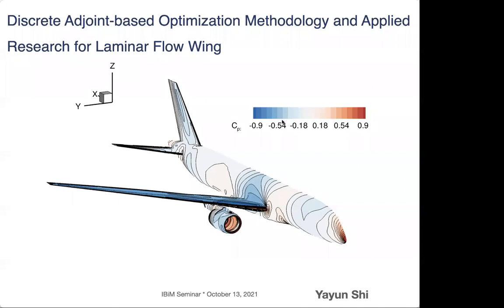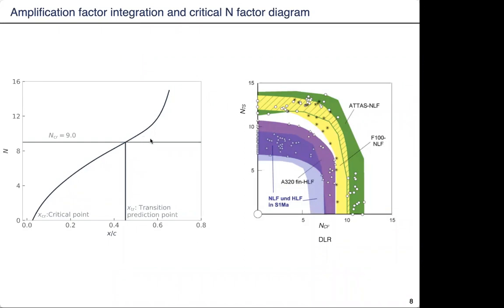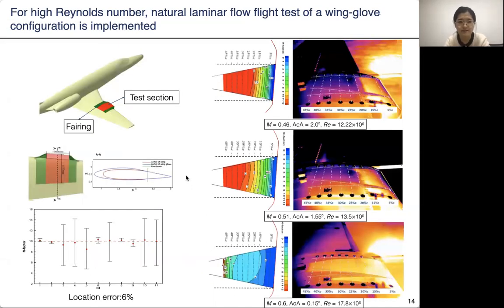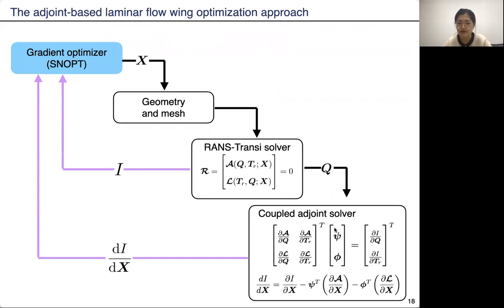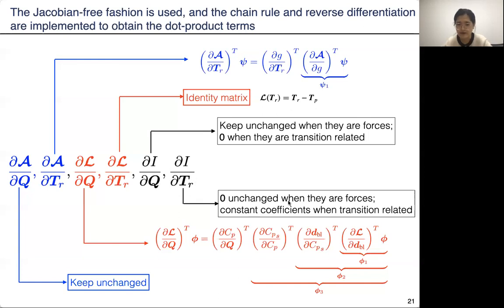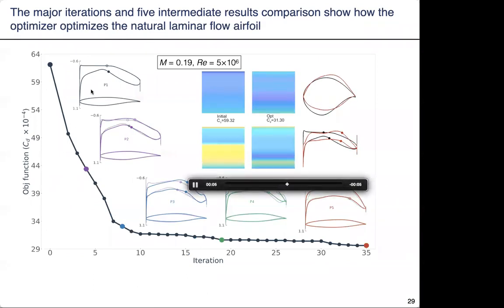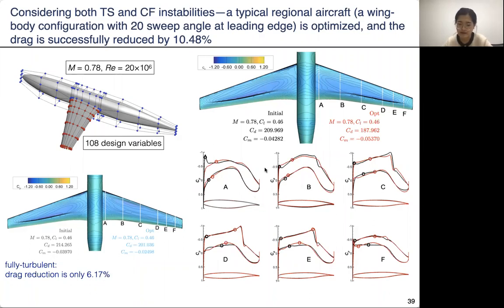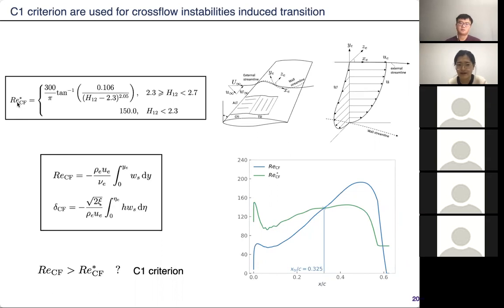Discrete Adjoint-based Optimization Methodology and Applied Research for Laminar Flow Wing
IBiM Seminar: Discrete Adjoint-based Optimization Methodology and Applied Research for Laminar Flow Wing by Dr. Yayun Shi